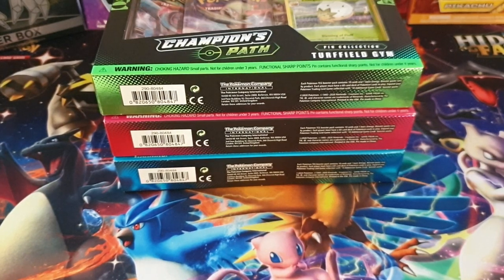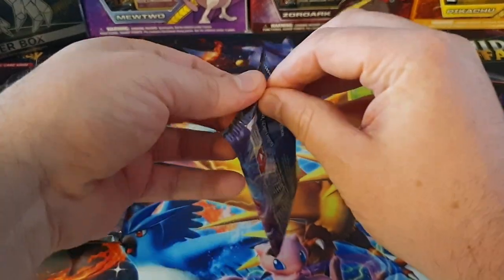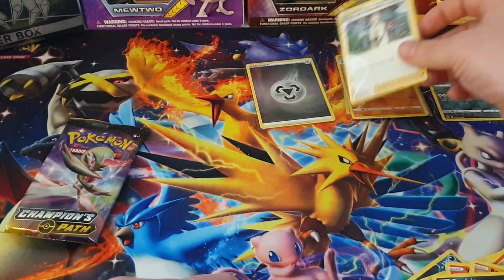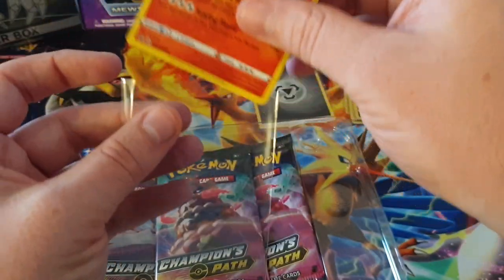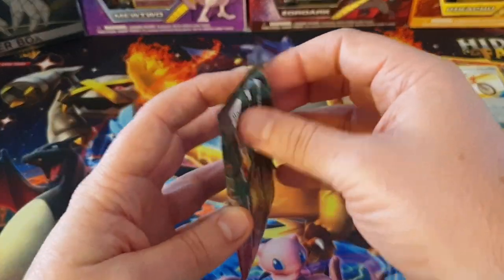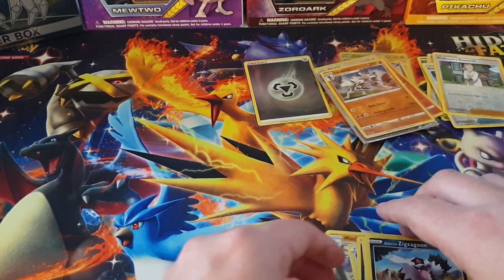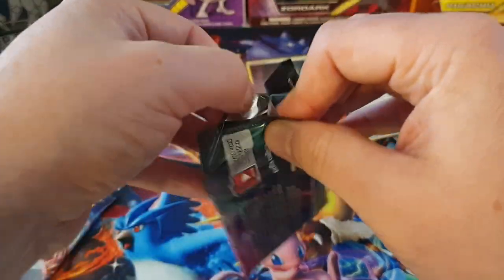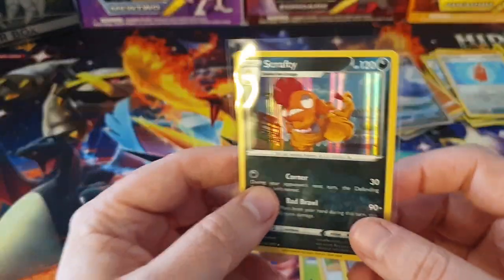🕒THROWBACK EPISODE 12🕒 Pokemon TCG opening 23/10/2020 - Champions Path Pin Collections!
This series will showcase all my old videos before I accidently deleted my channel. Time for a nostalgia hit!

Champions Path has finally landed and i open the pin collection packs! can i pull one of the secret rare Charizard cards??? watch to find out